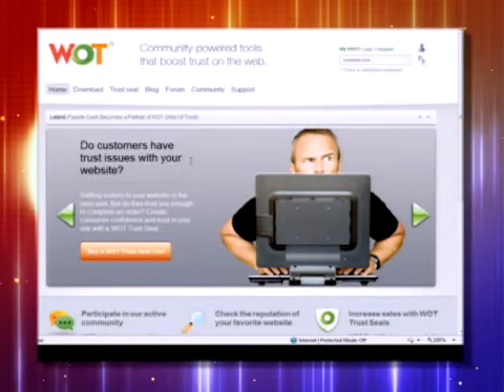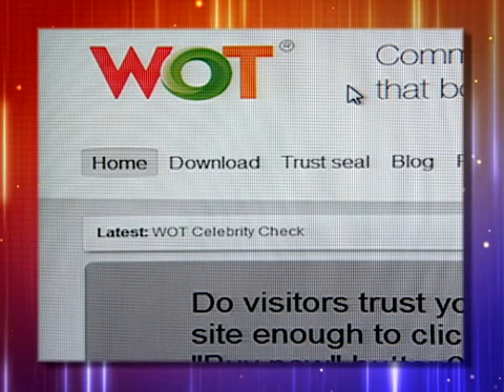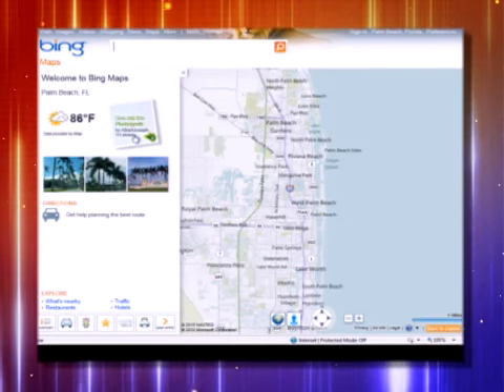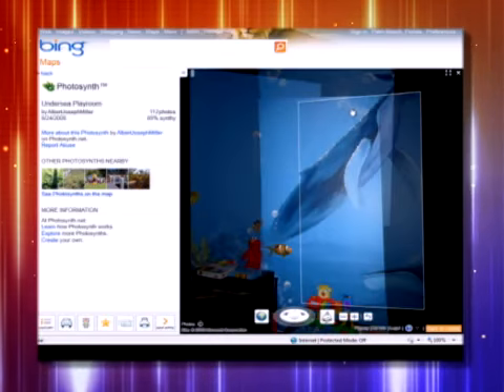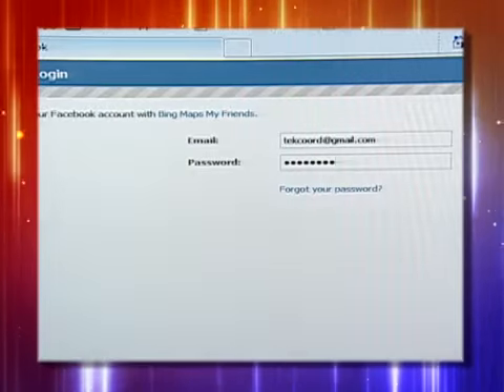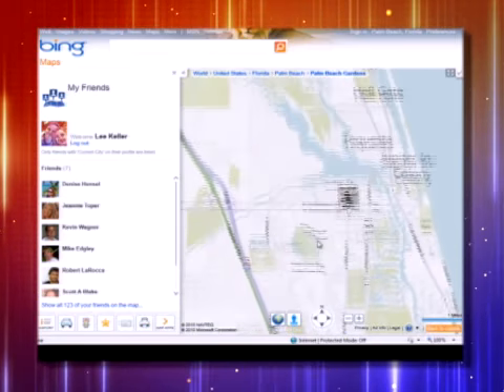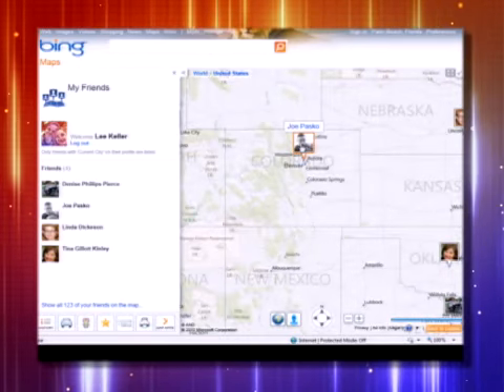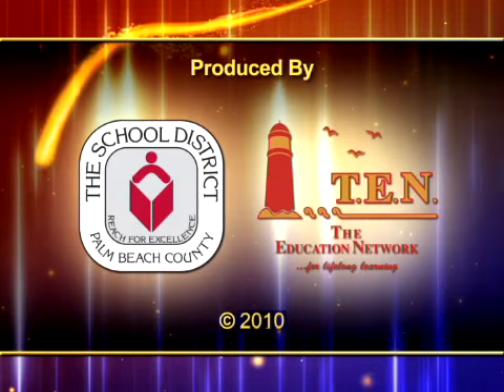Bing Map Apps in Education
Lee Keller demonstrates some new features on Bing Maps that take it to the next level. These are things that you can use to peak the interest of your students in demographics and social behaviors.